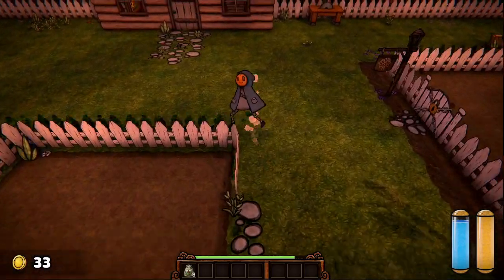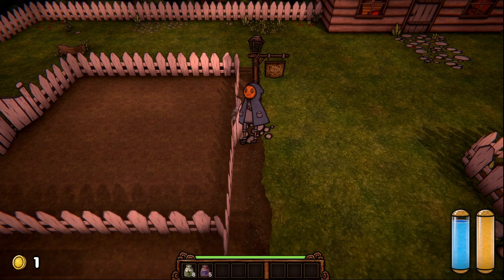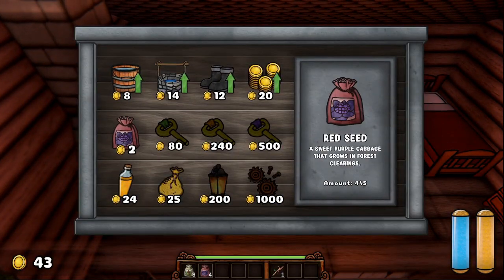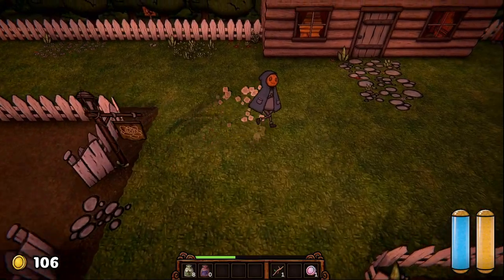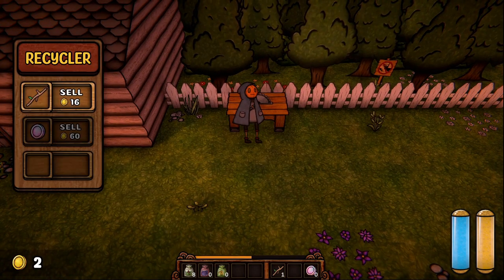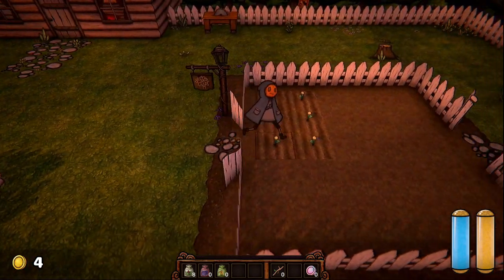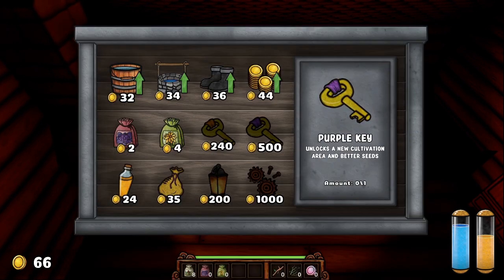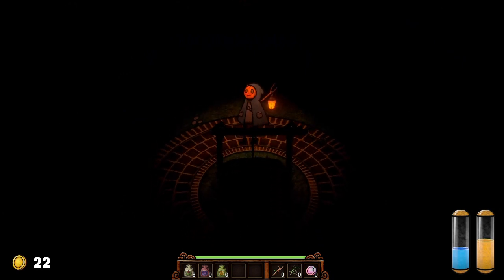The Clown Strikes Back in Pumpkin Panic!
Nah bro was really unfairly targeting us I think